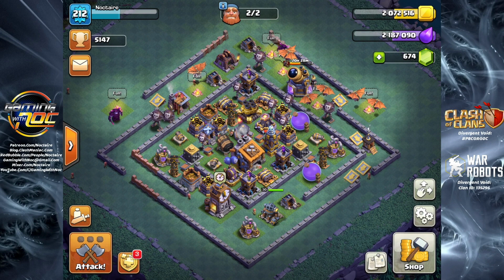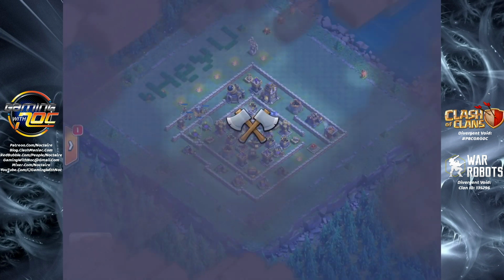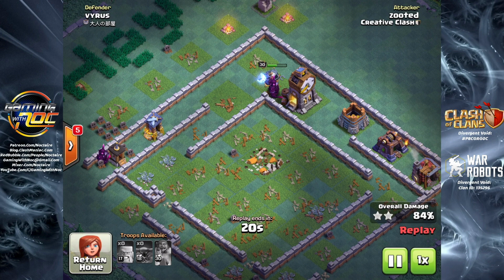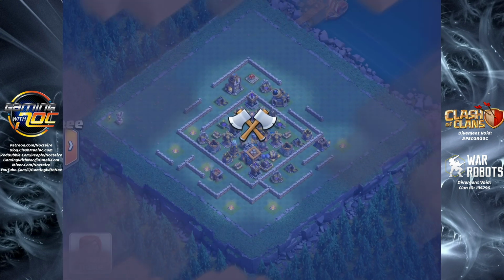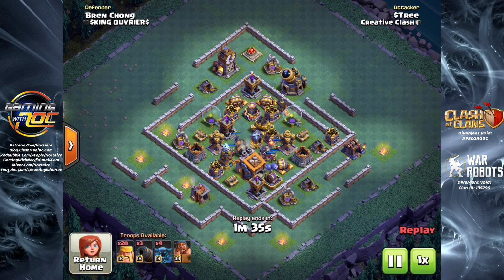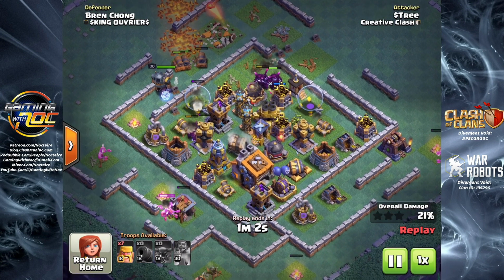Builder Base - To The Max!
So...you guys have been wanting to see some 3-star attacks on maxed BH9 bases.  It's a tall order as maxed bases are few and far between right now, BUT, I have just a few and thought I'd share them in this video!

Grab a t-shirt over at…

Divergent Void - Clash of Clans tag

Got a great, BH8 replay you want to share with the community? Hope over to our minis clan, “Army of One….” (Y8Q29JY) and upload your best replays. It must be BH8, nothing under construction, 70%/2-stars or better, and all L8 defenses to be used in a video.